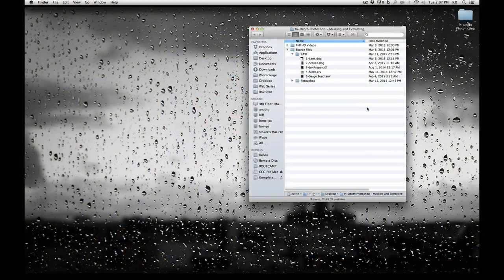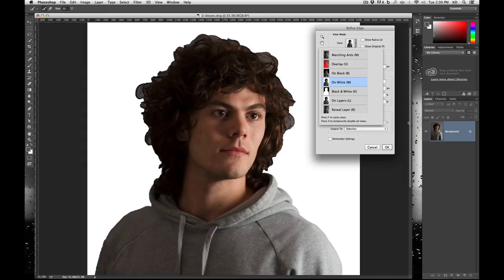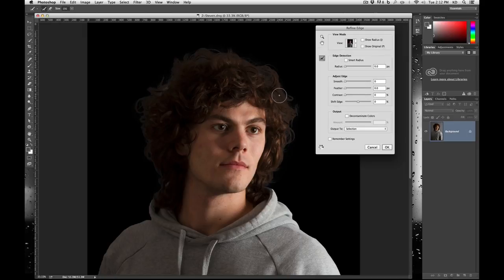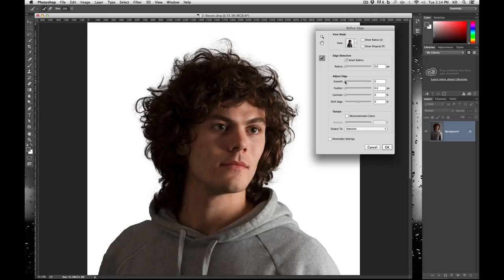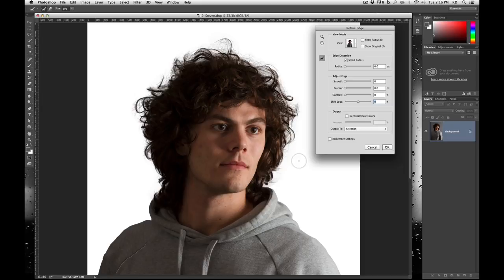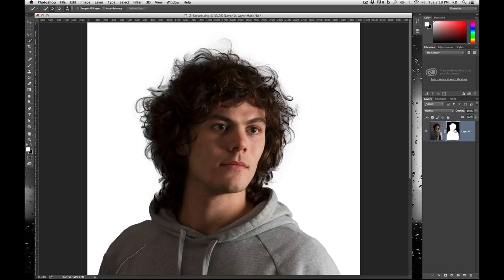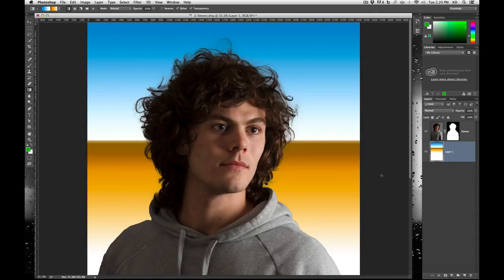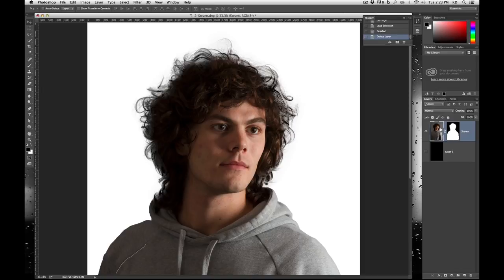PTS for Begginer :Part 15 How to cut out hair in Photoshop